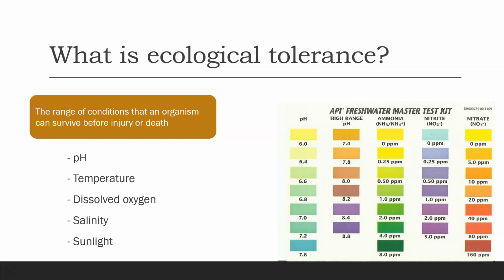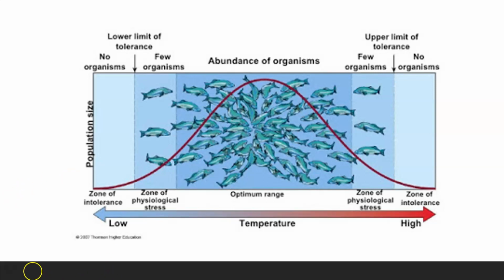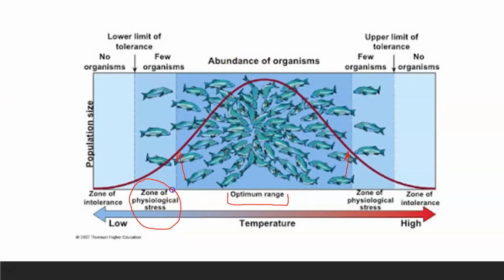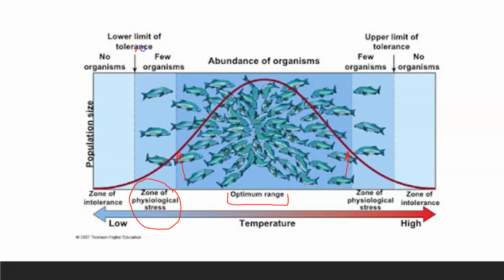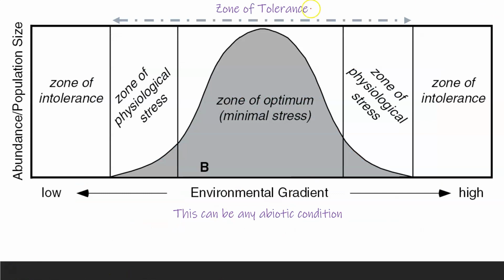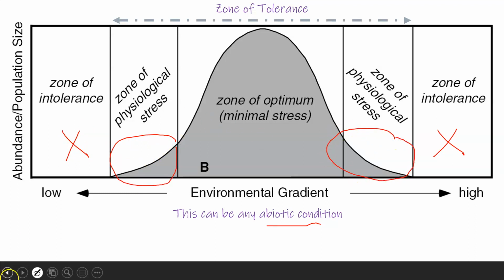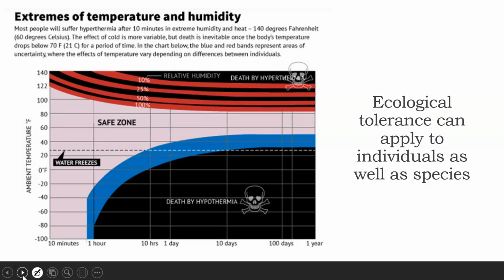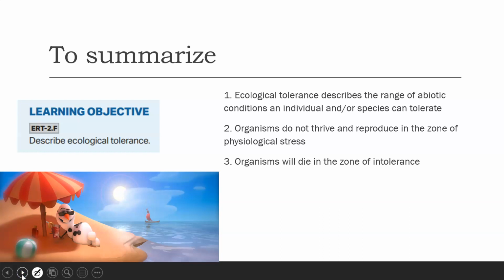2.4 Ecological Tolerance